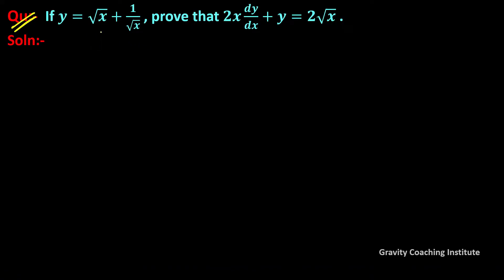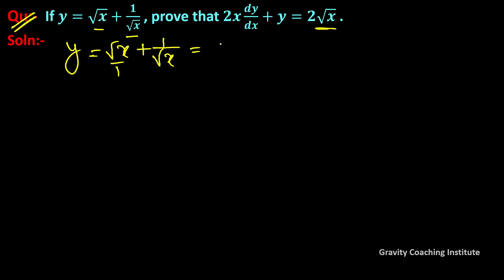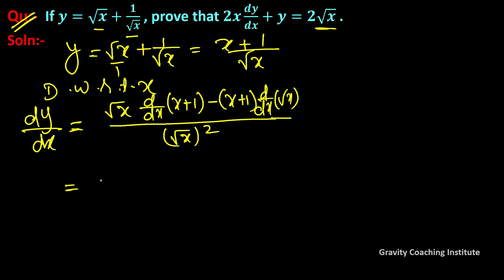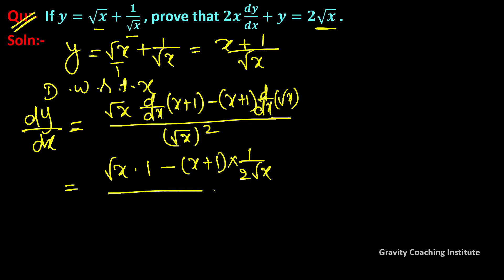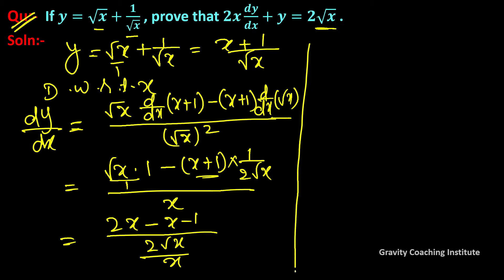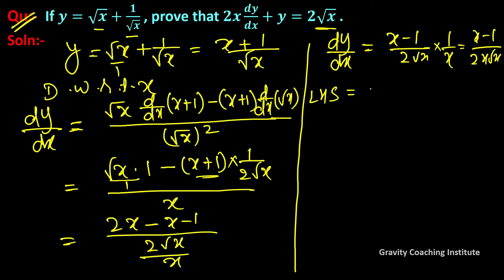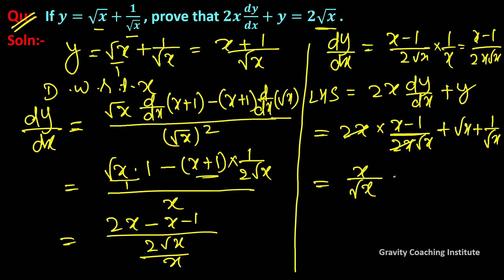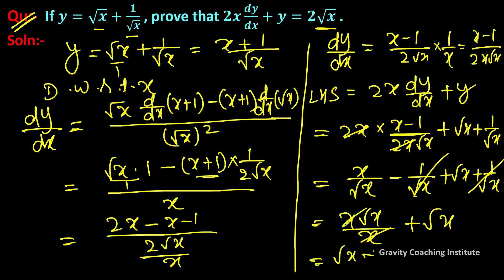Q38 | If y=√x+1/√x , prove that 2x dy/dx+y=2√x